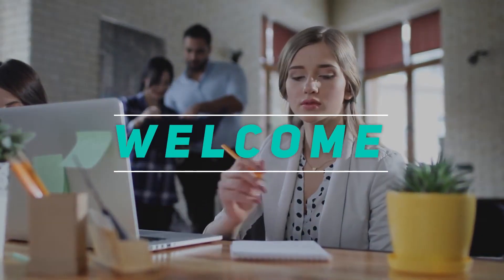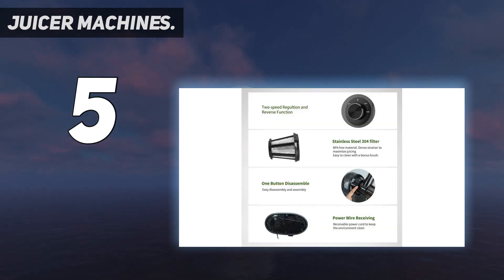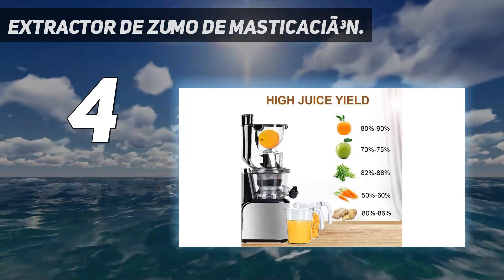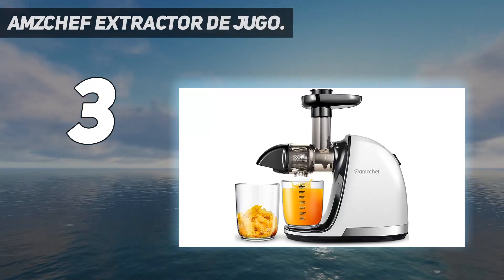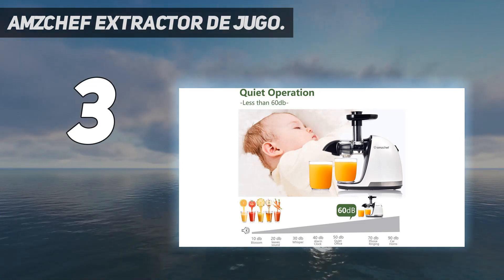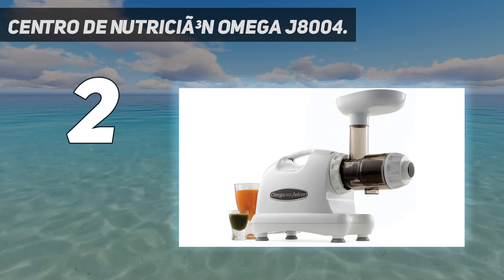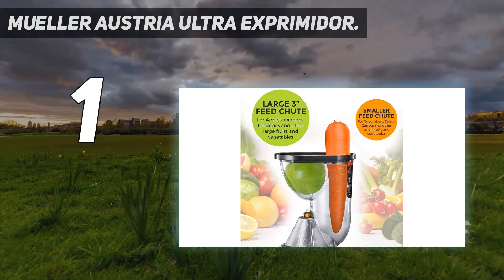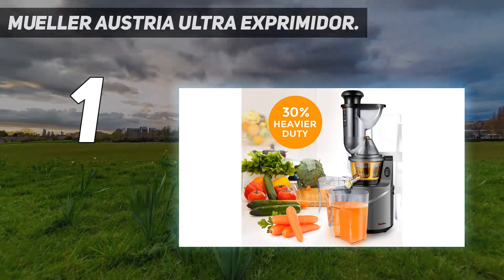Top 5 Best Masticating Juicers in 2023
Here is the Updated Prices of the Best Masticating Juicers in 2023!

Things that we mentioned in this video:
1. Mueller Austria Ultra Exprimidor - B07TLQFTHT
2. Centro de nutrición Omega J8004 - B001RLYOEE
3. Extractor de zumo de masticación - B0793NZ512
4. Amzchef Extractor de jugo - B07QMVT2NM
5. Juicer Machines - B07RJBMWF6